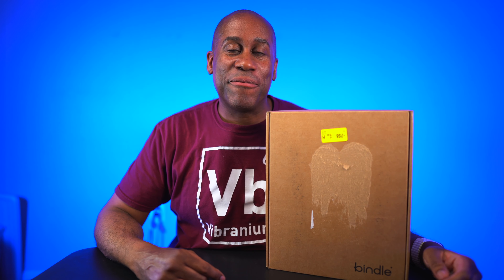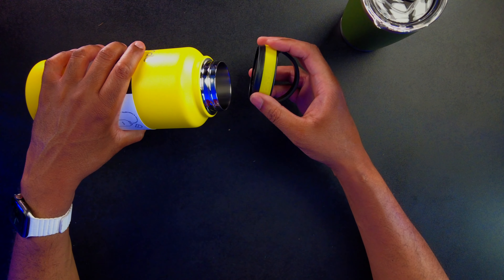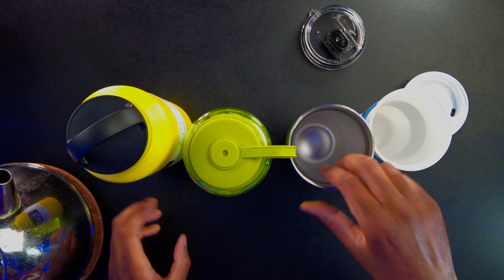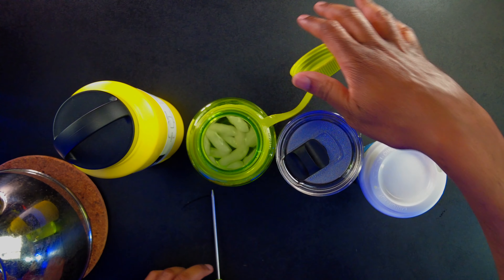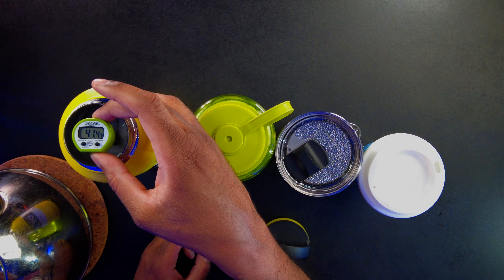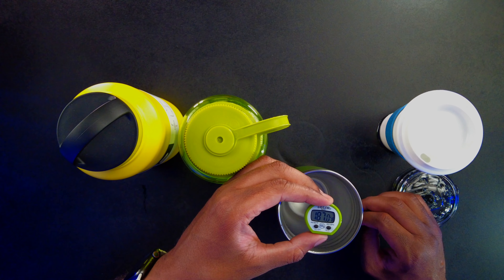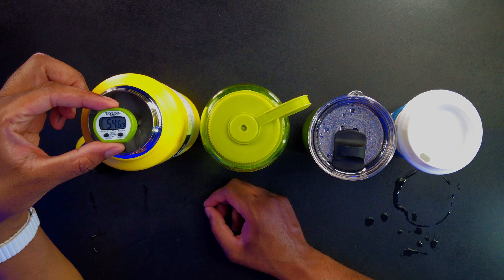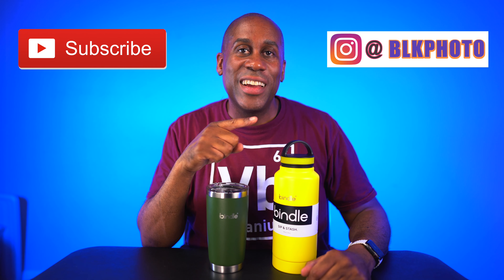Bindle Bottle Coffee Tumbler and Sip and Stash Bottle Do They Really Work??? Today I Feel Like TIFL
Bindle Bottle Sip & Stash